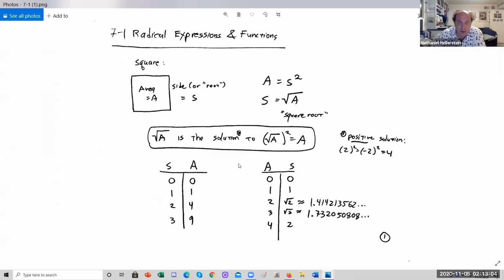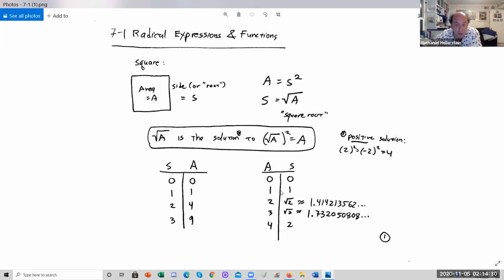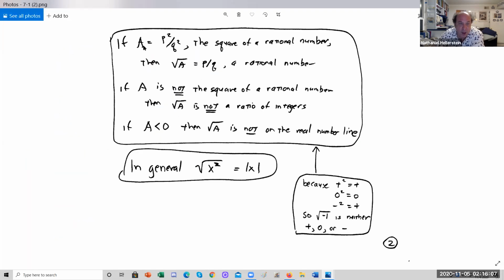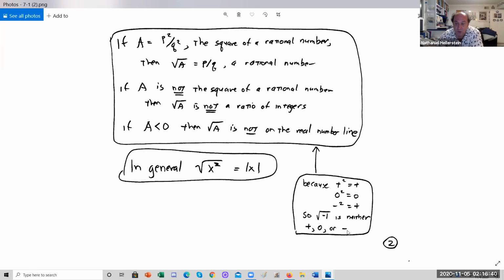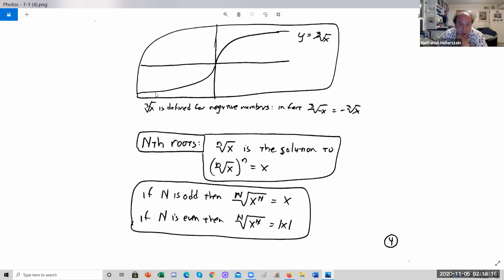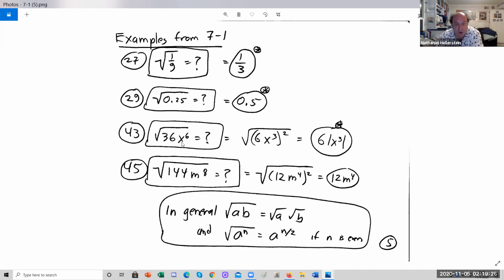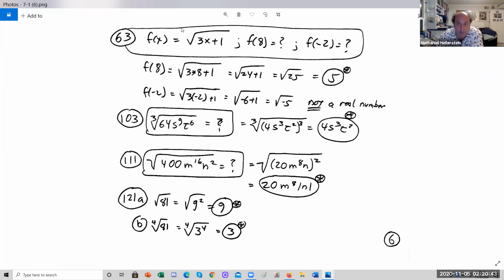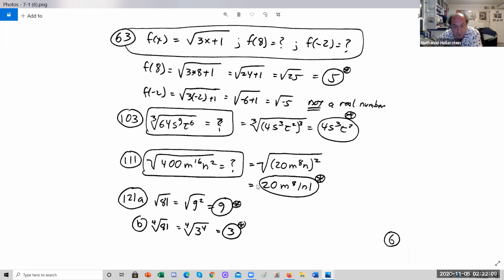math 60 7 1